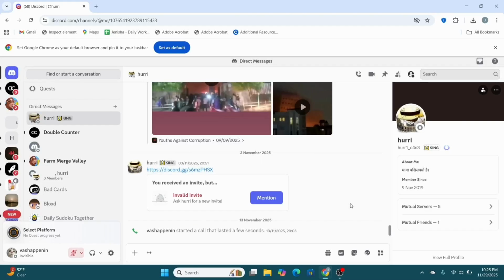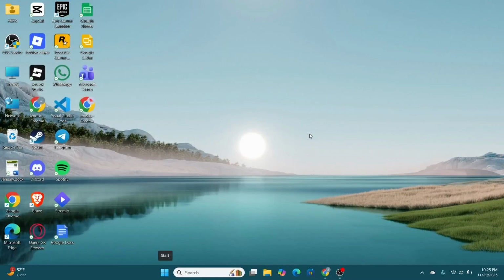How to Send Voice Messages on Discord PC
Want to send voice messages on Discord PC and communicate faster with your friends or servers? This video will guide you through the steps on how to send voice messages on Discord PC quickly and easily. Whether you're asking, "How do I send a voice message on Discord PC?" or need help finding the voice message feature, this tutorial has you covered. Learn the steps to record and send voice messages on Discord right from your computer. Watch now to see how you can send voice messages on Discord PC today!

Timestamps:
00:00 How to Send Voice Messages on Discord PC
00:10 How Do I Send a Voice Message on Discord PC?